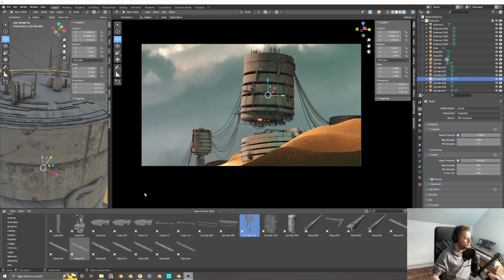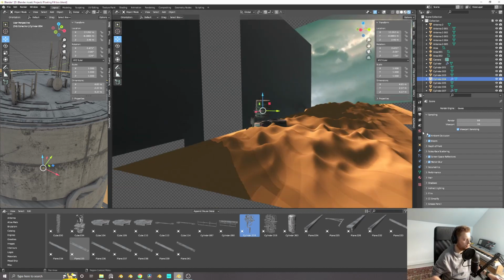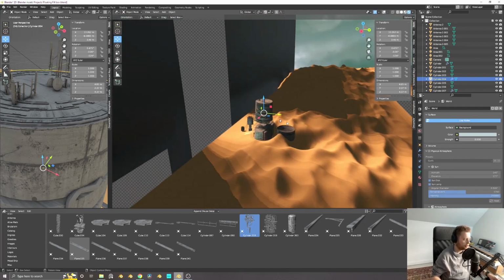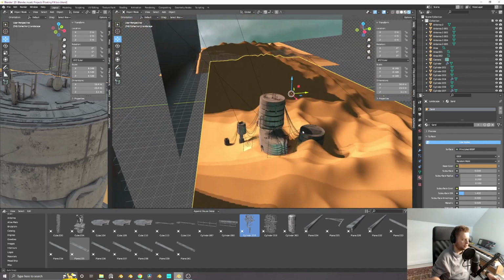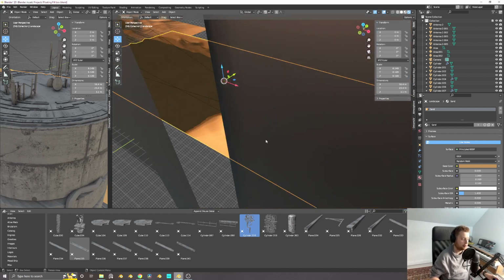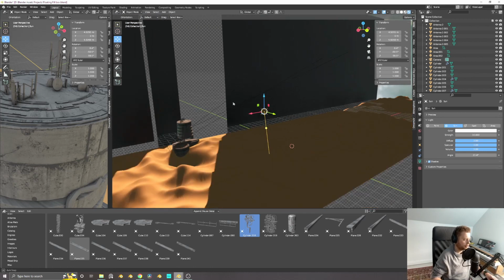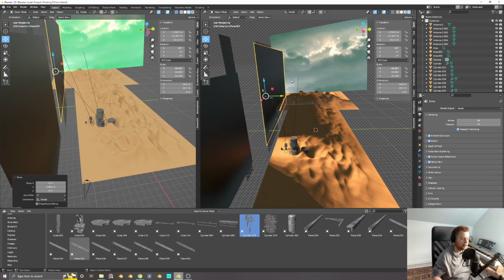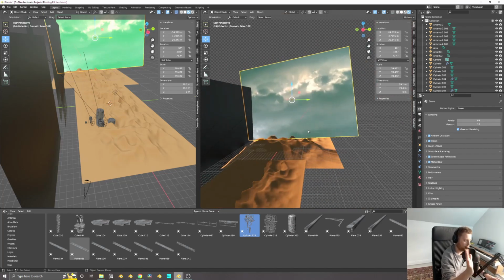Power Tower lighting breakdown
Hey! So this is a quick look at a thing I did yesterday as I thought it was interesting from a lighting point of view! If it feels like it's a bit choppy it's because it had been a while since I did a video so I had to cut out a lot of 'ums and ahhs'.

I did some work in procreate but I thought the majority of the work was being done in Blender so I focused on that for this video!

Thanks again for the ongoing support!